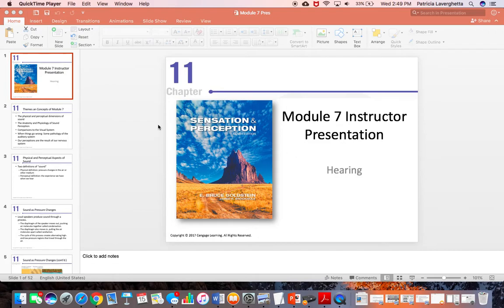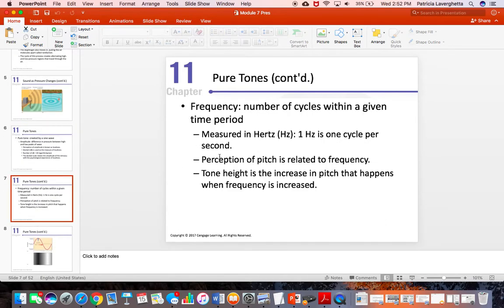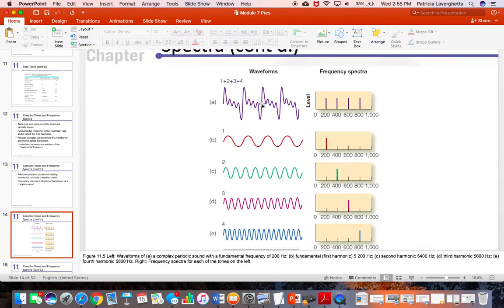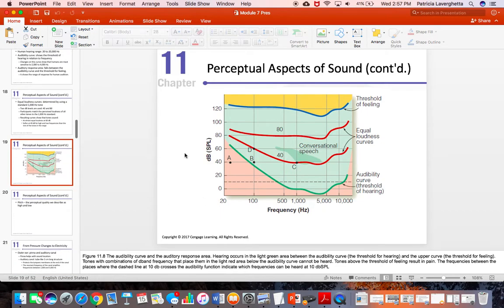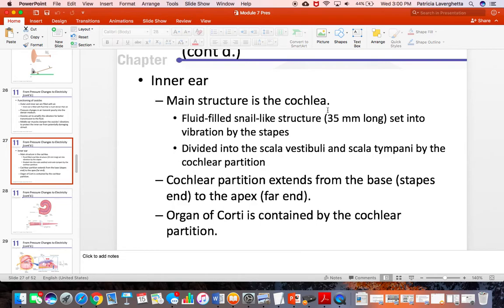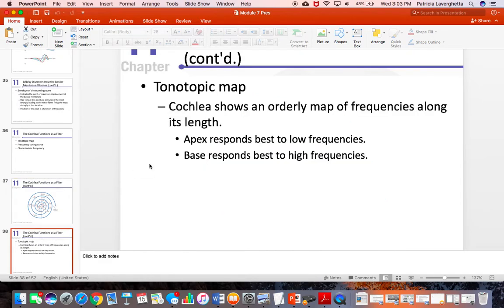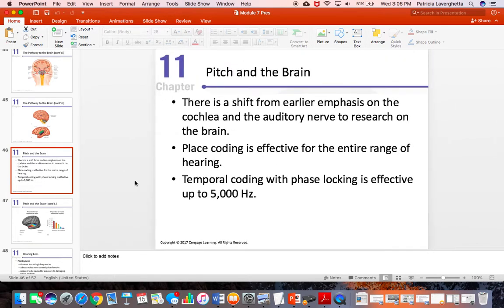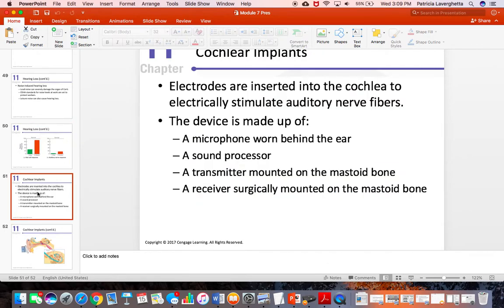Sensation and Perception Module 7 Presentation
In these series of videos I discuss the major themes in the course as well as topics you should focus on when studying the course materials.